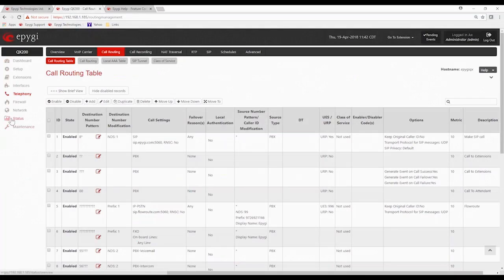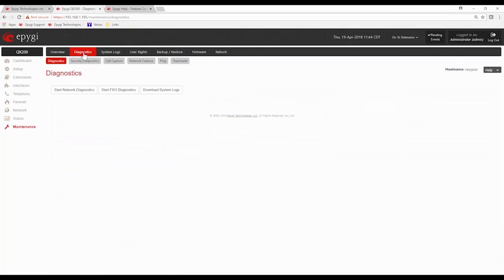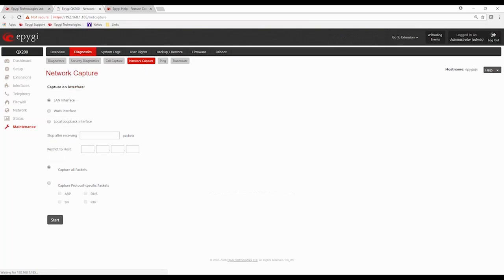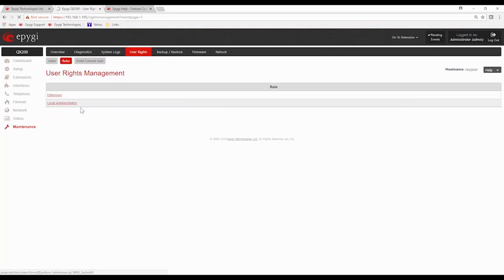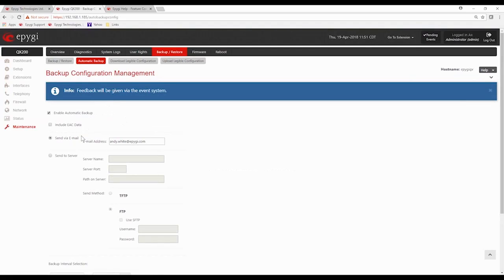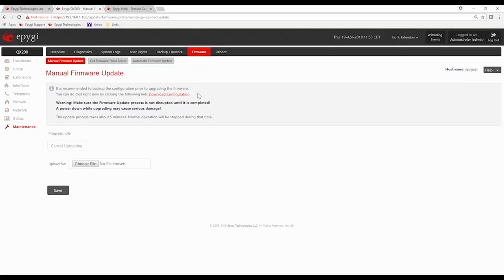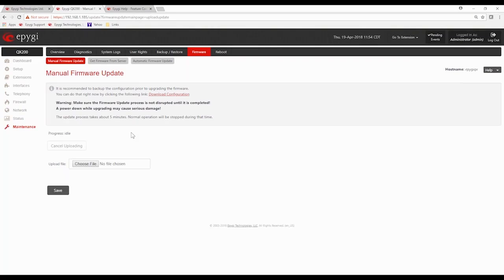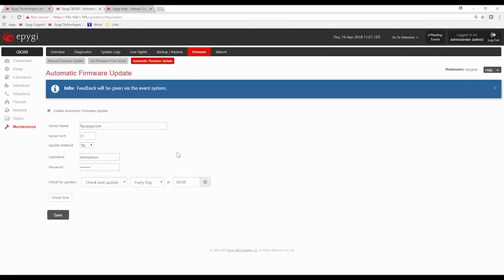Session 7 Maintenance